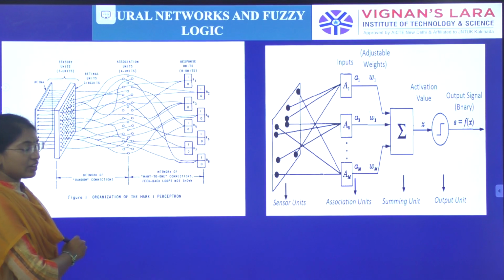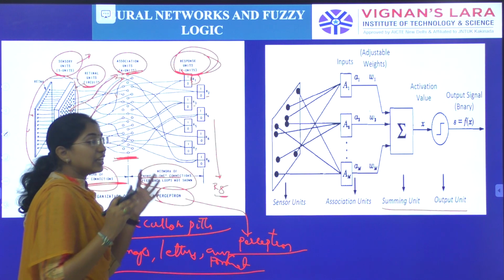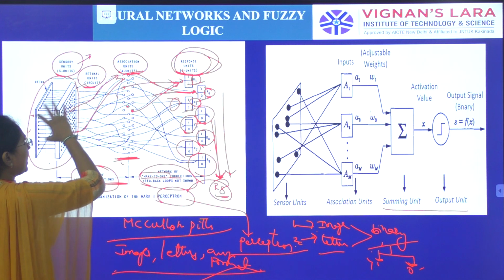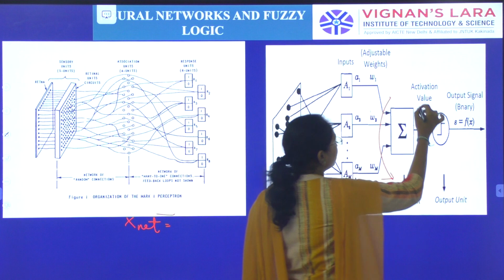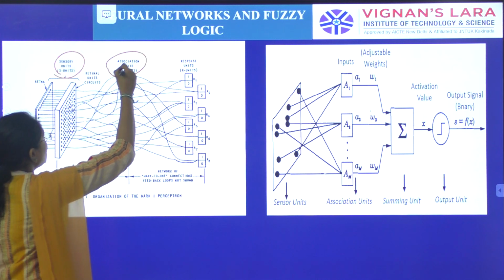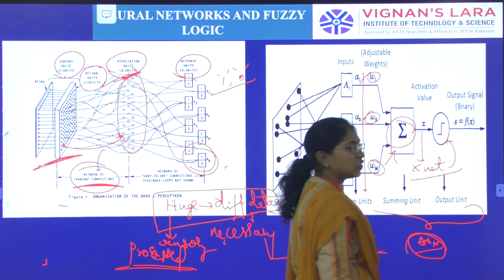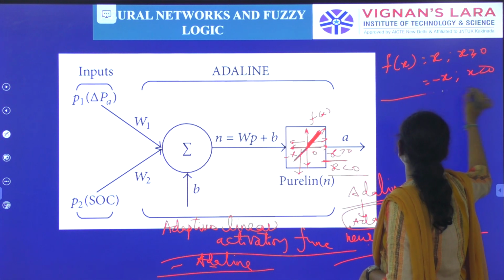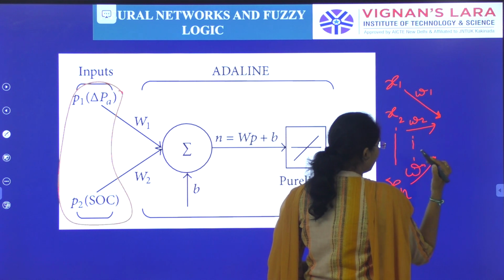NNFL Perceptron Neuron Model